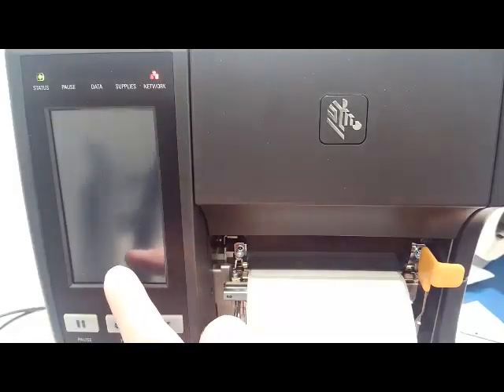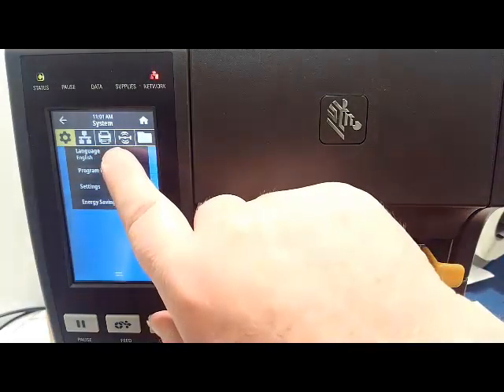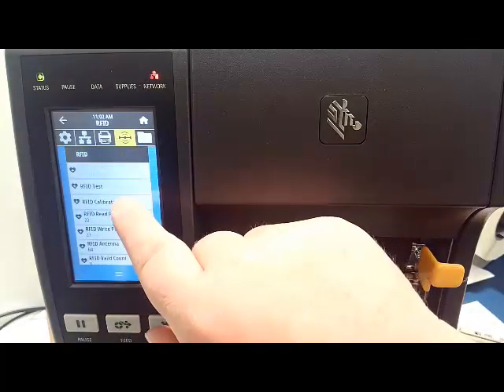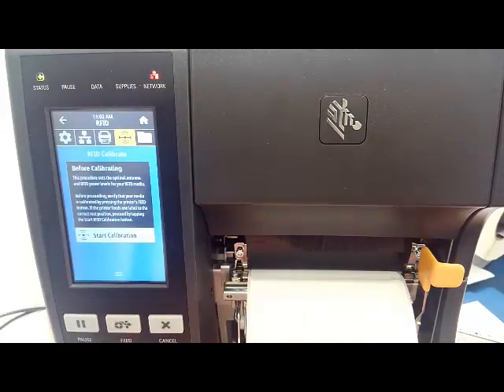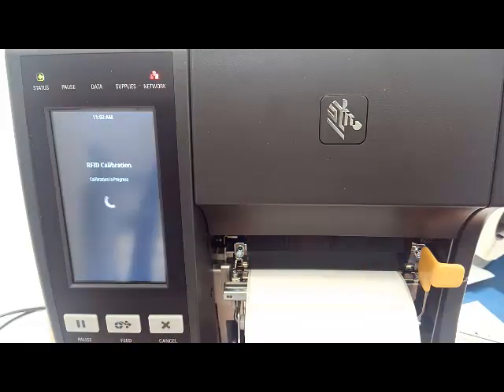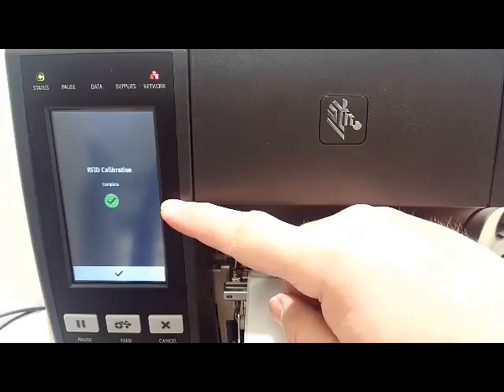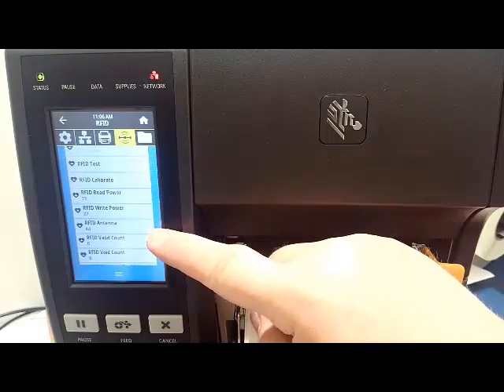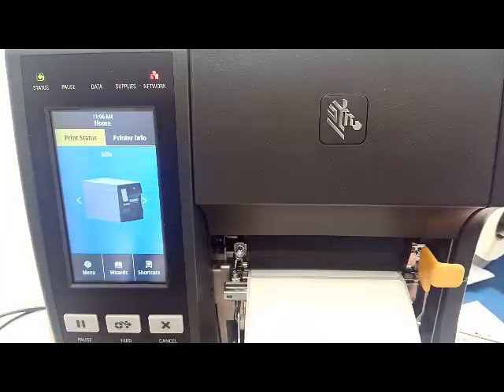Zebra ZT411 - RFID Calibration Process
Short video that shows the RFID calibration process on a Zebra ZT411 RFID printer.